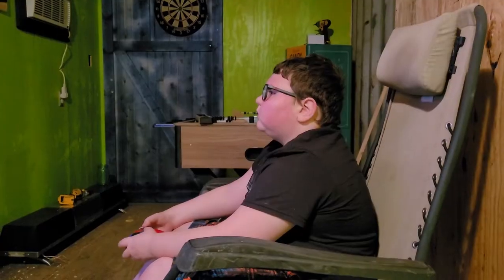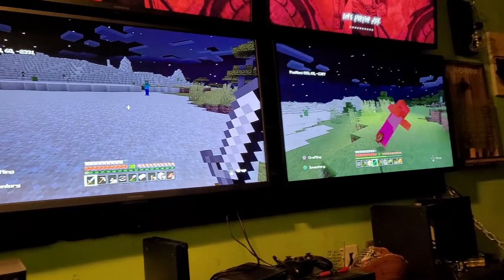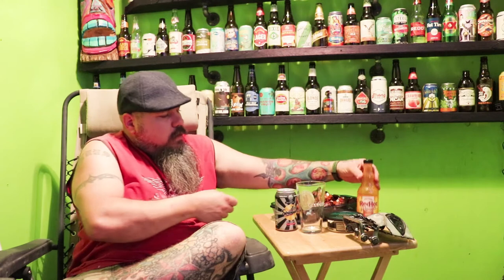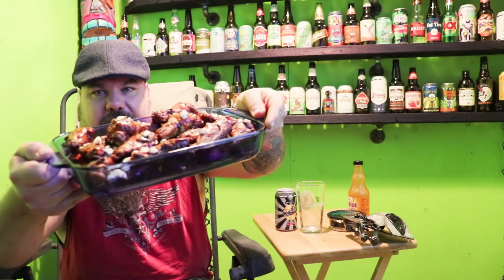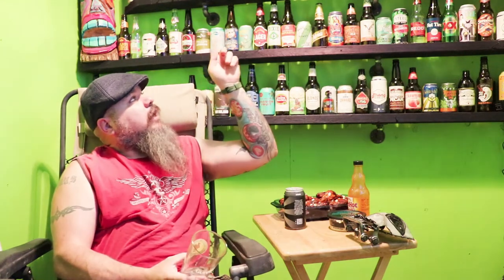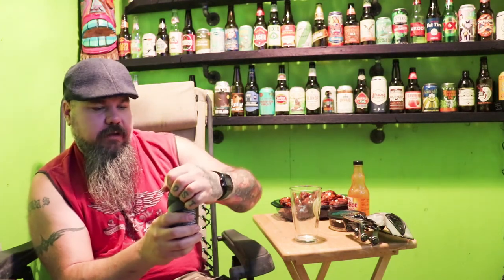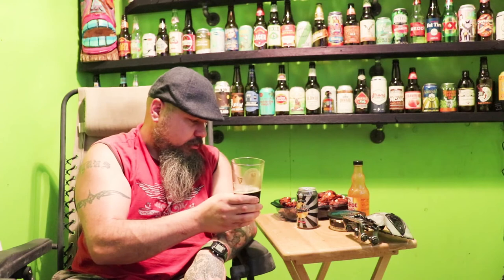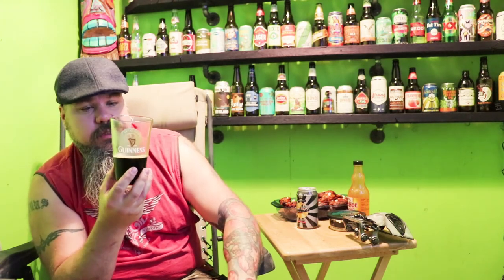Pablo's Kittens! Shipping Container Man Cave! Soulbier!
Pablo's Kittens! Shipping Container Man Cave! Soulbier! Beer Of The Weekend! Grind City Brewing Company.